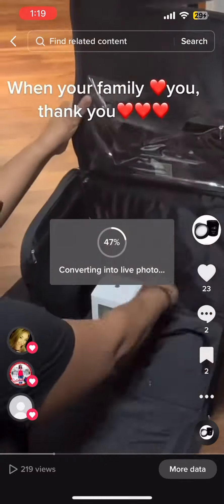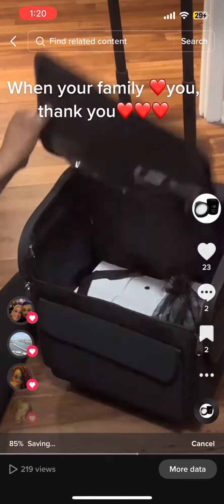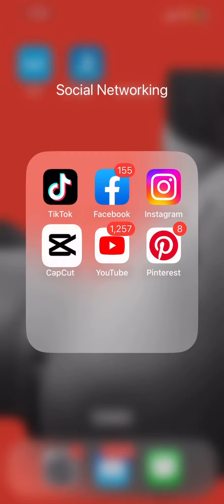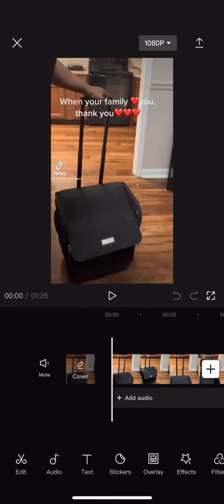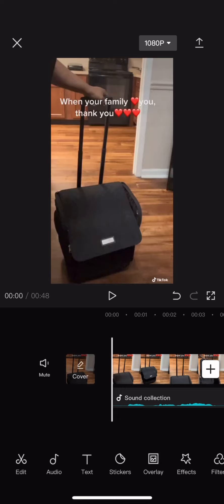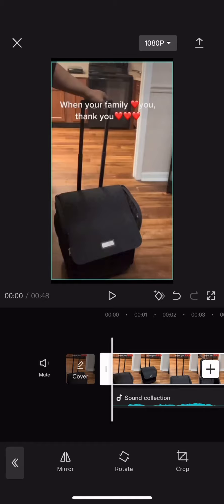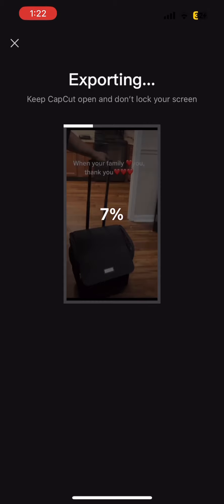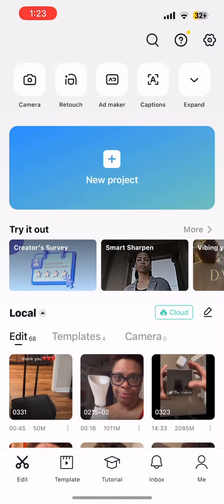How to remove Tik Tok watermark on CapCut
Showing how to remove Tik Tok watermark on CapCut full tutorial.